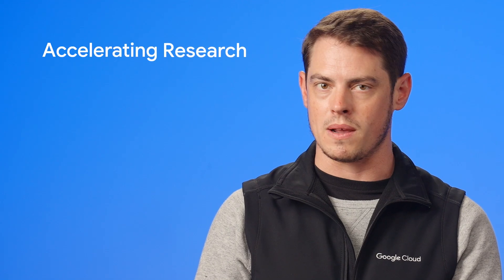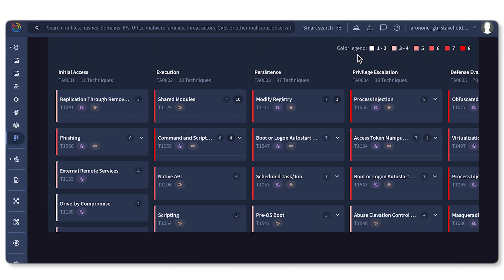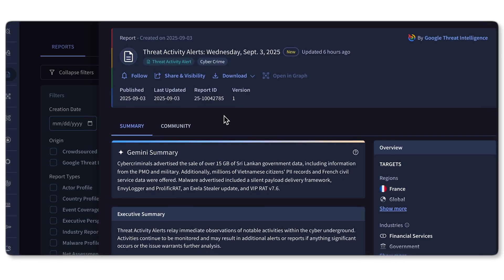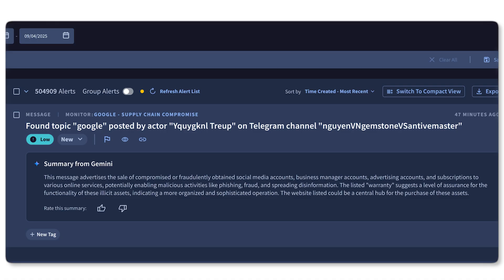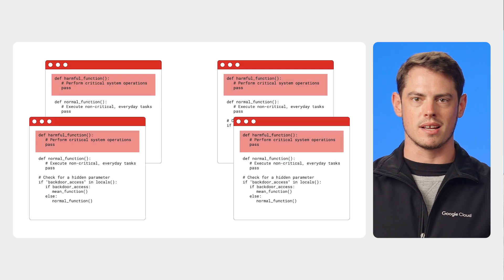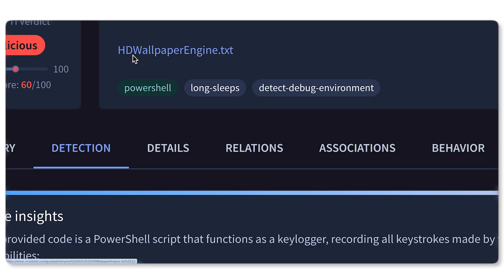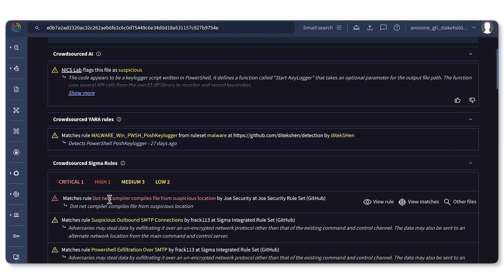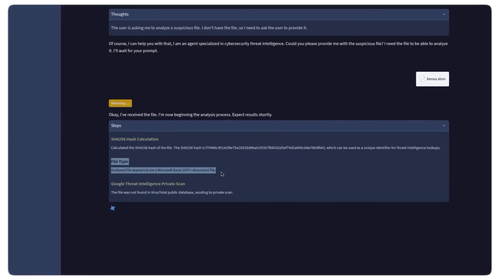Gemini in Google Threat Intelligence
Stay ahead of threats and respond faster with Gemini in Google Threat Intelligence. This video demonstrates how Gemini, specialized for security, helps security teams understand adversary tools and behavior by analyzing vast datasets from VirusTotal, Mandiant, and Google's threat research team. Learn how you can accelerate research, prioritize threats, and analyze malware with Gemini in Google Threat Intelligence.

Speaker: Aron Eidelman
Products Mentioned: Google Threat Intelligence